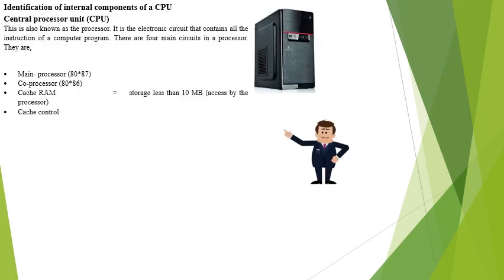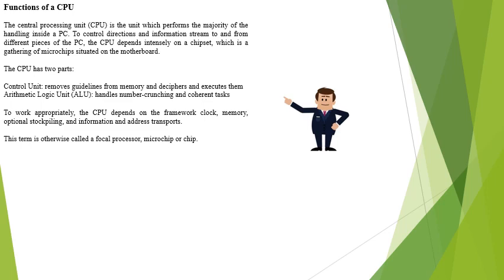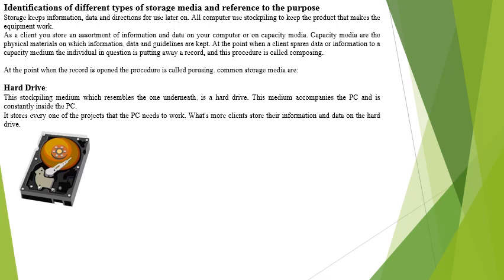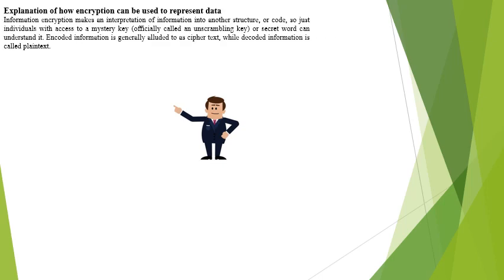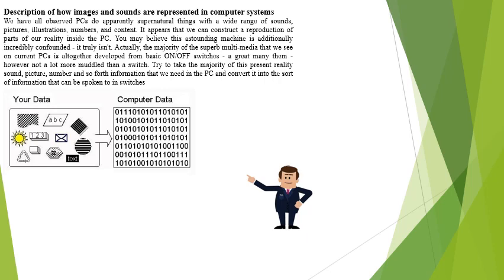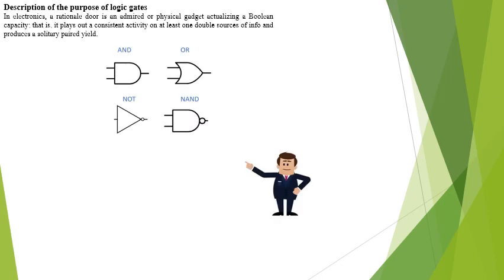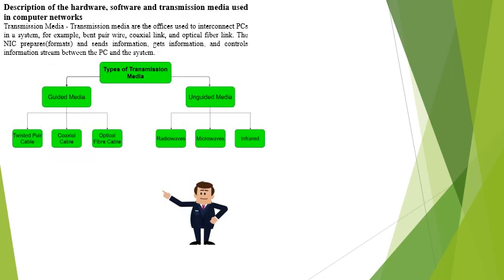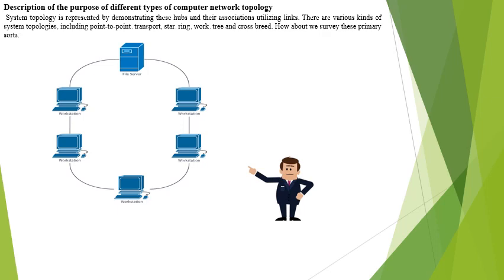Presentation1 Computer Systems